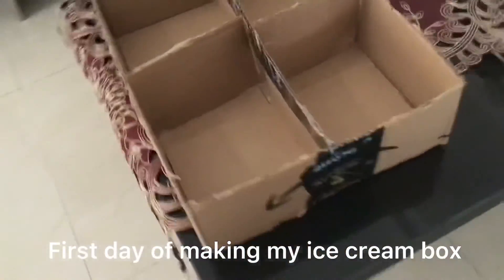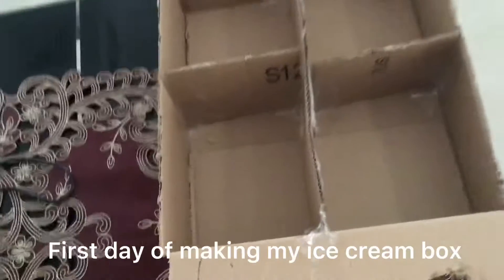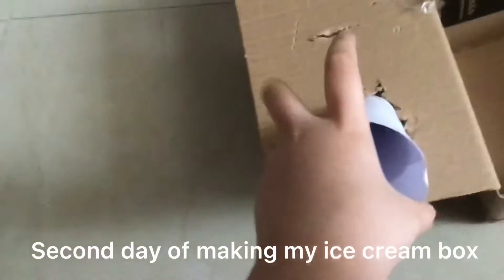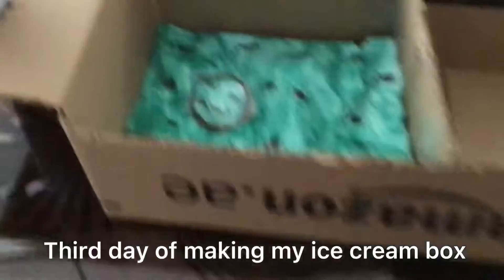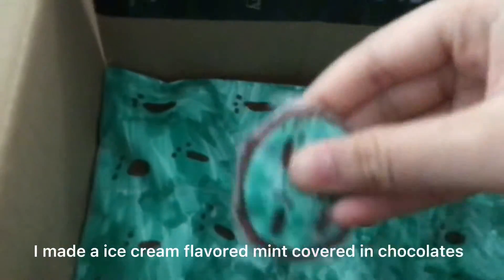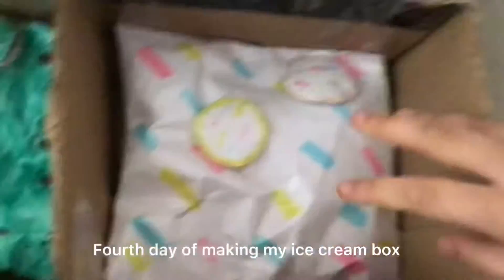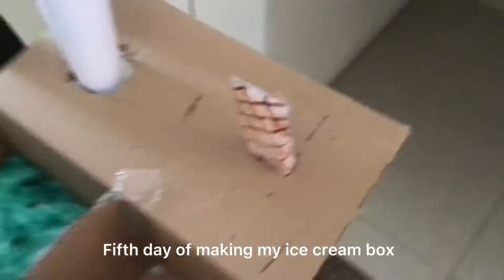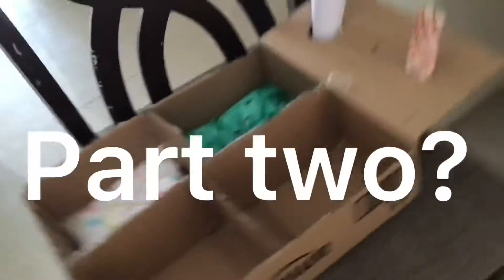Should I do part two?